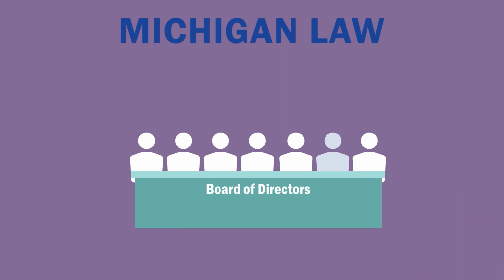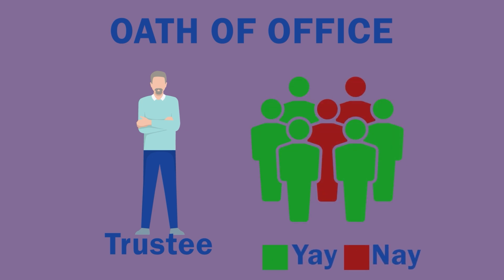Legal Literacy: Ethical Conflict of Interest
Even though Michigan law doesn’t clearly define an ethical conflict of interest, it’s crucial for school board members to understand what it means and why it matters. In this episode of Legal Literacy, Brad Banasik, J.D., explains what ethical conflicts of interest are, how they differ from legal conflicts, and what you should watch out for in your role.